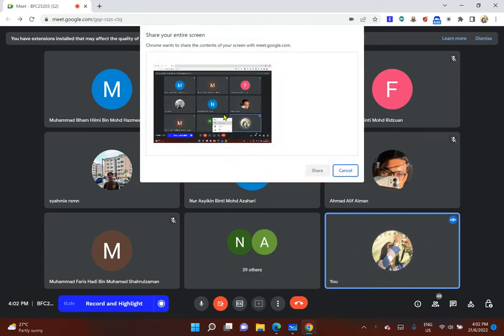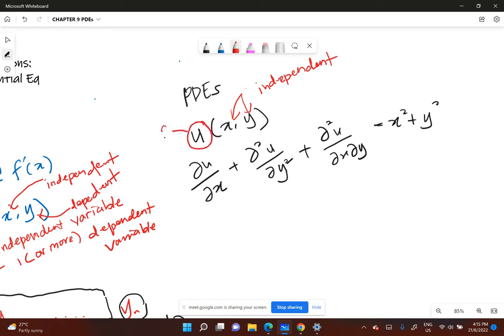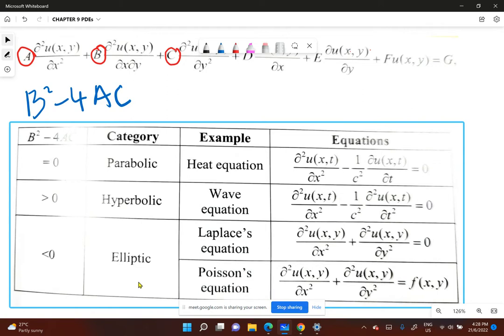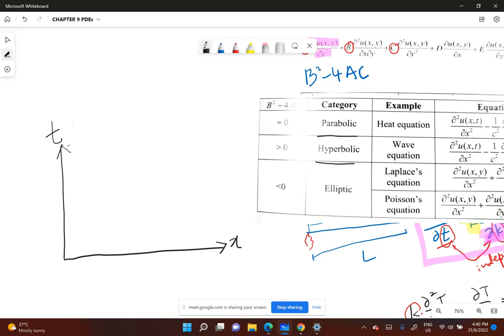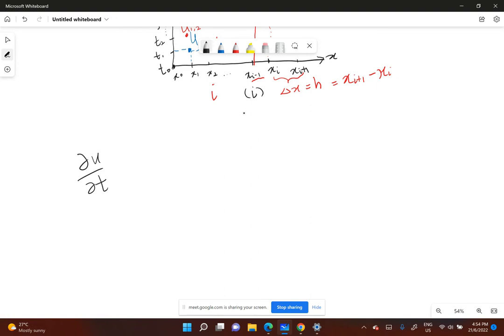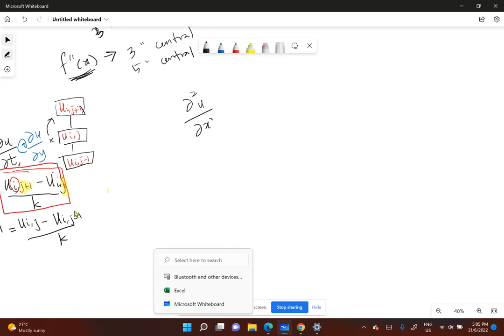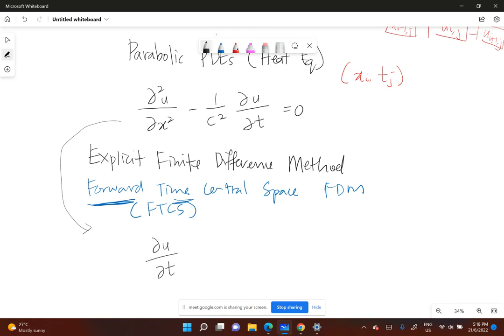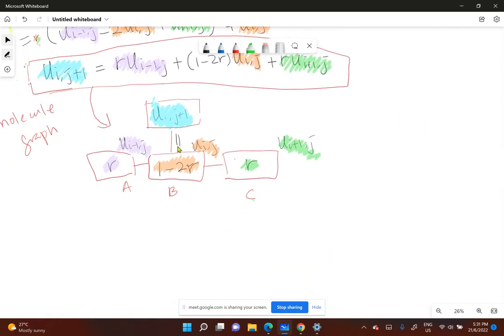Numerical Method (Chapter 9: Partial Differential Equations - Part 1: Heat Equations)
Introduction of PDEs
Heat Equation - Explicit Finite Difference Method